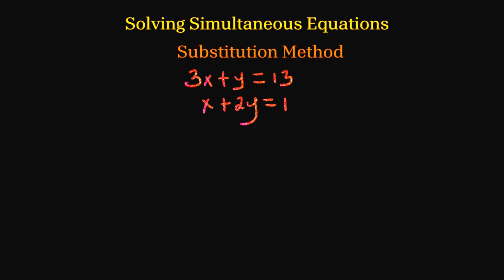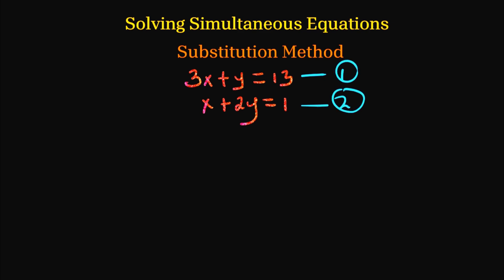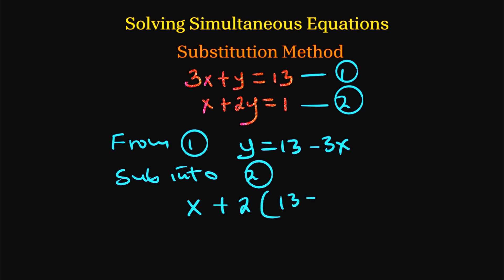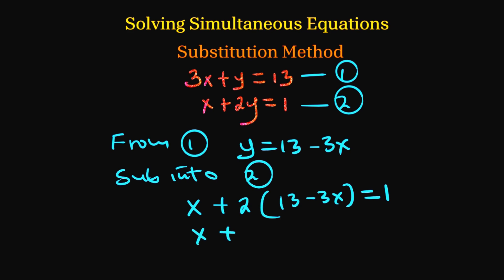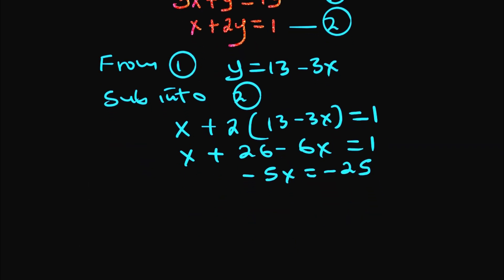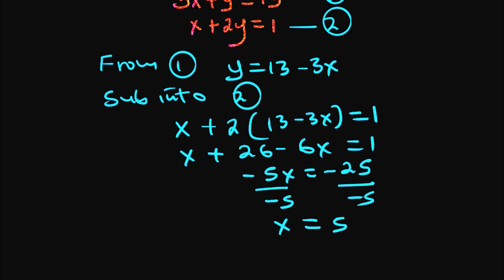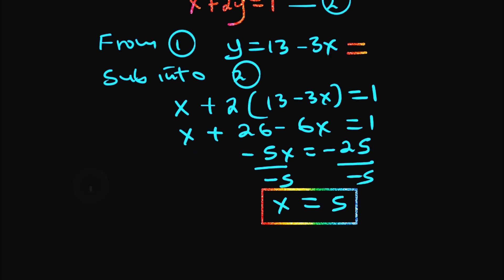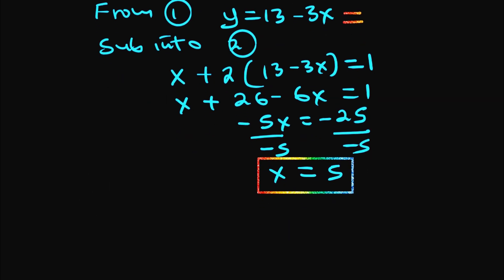Solve Simultaneous Equations Using Substitution Easy Step-by-Step Example: 3x + y = 13 & x + 2y = 1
Learn how to solve simultaneous equations using the substitution method with this clear, step-by-step tutorial! We'll take you through the example equations 3x + y = 13 and x + 2y = 1, showing you exactly how to substitute one equation into the other to find the solution. This method is perfect for tackling algebra problems with ease. Whether you're revising for an exam or just looking to sharpen your skills, this video is for you.